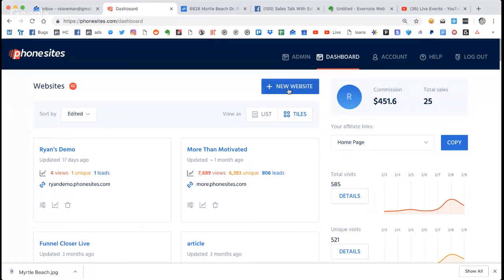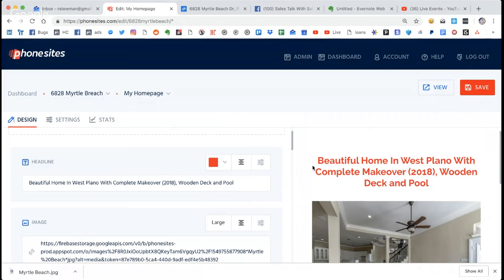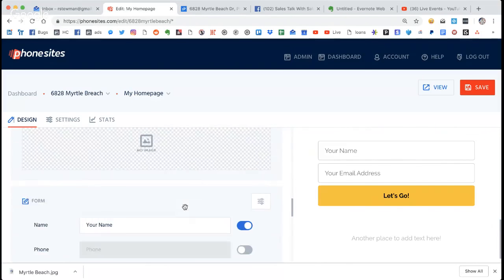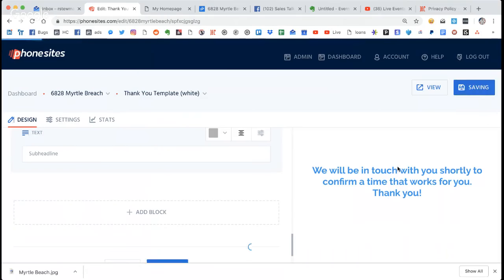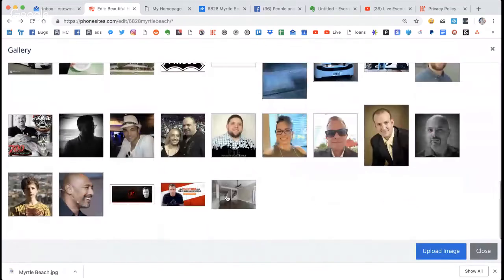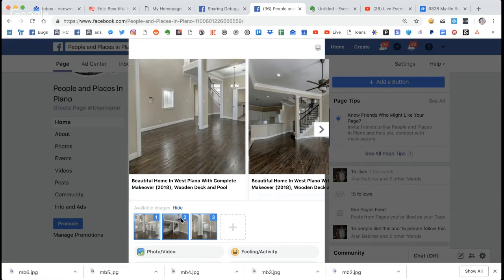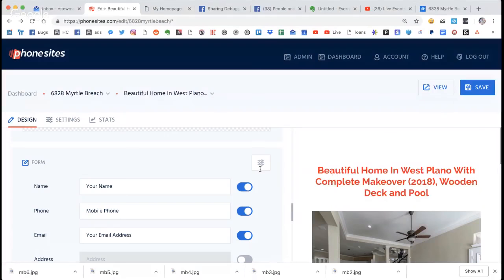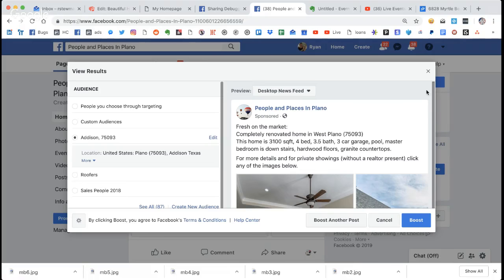Creating A Real Estate Funnel With Phonesites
In this video I want to talk to you about creating a real estate funnel with phonesite.
ºººººººººººººººººººººººººº
ºººººººººººººººººººººººººº

is the fastest way to create a funnel there is. It's also the easiest website creation software you can use. Watch as I run you through a real estate funnel I'm making for my own flip property.

I'll show you how fast, easy and pain free it is to create a website that collects data for your business.

In this case, it;'s real estate, but Phonesites works for everyone in every industry.

Want to learn how you can cash in on selling sales funnels? for free training!

We have a session coming up! See you there!

About Ryan Stewman
I've never had a salaried job my entire life. I've never taken a paid vacation or been paid for a sick day. I've lived my whole life on commission only.

With over 30,000 sales under my belt I'm one of the most qualified sales trainers on the planet. I literally came up to millionaire status from having only $25 to my name.

I am a 5X best selling author, contributor to Forbes, Entrepreneur, Huffington Post and many more major publications. I am CEO of 8 different companies and full time family guy.

I make these videos to help salespeople like you.